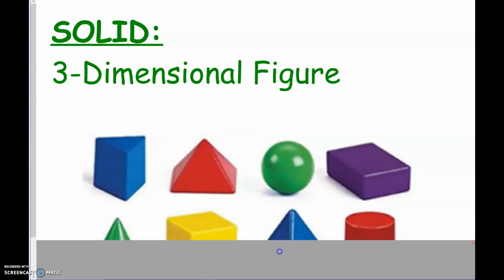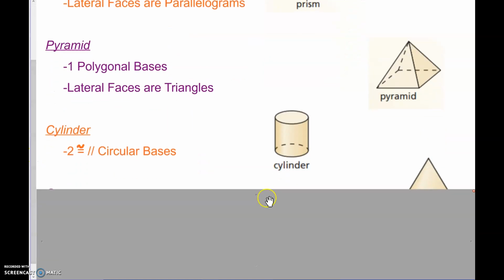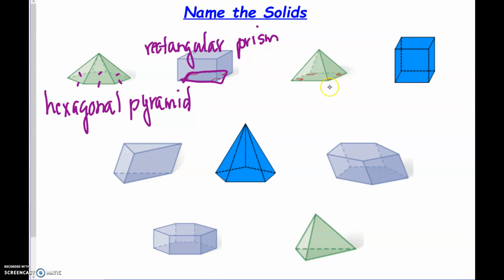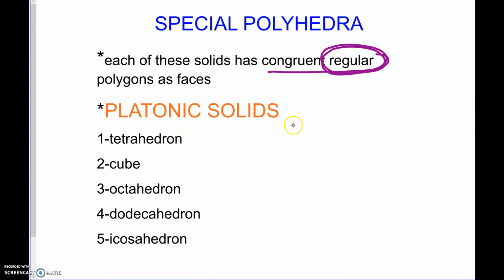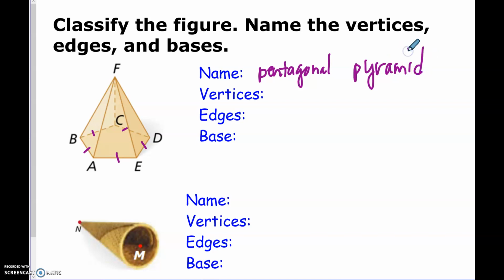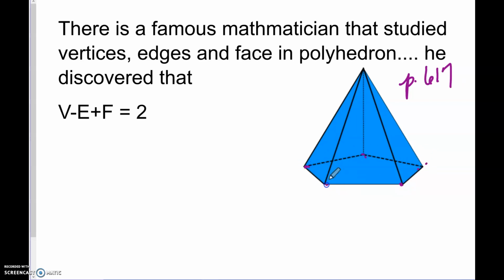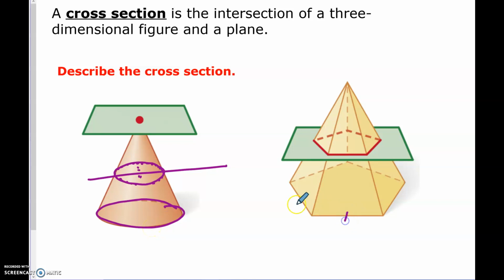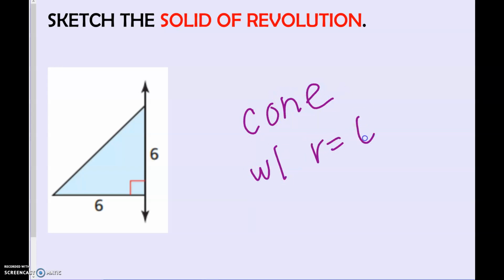11-4 3 Dimension Figures